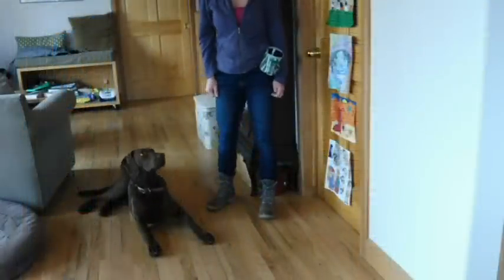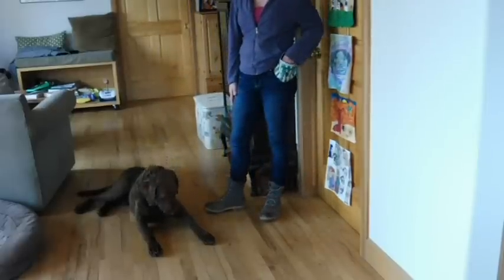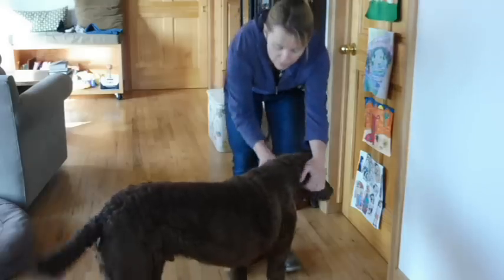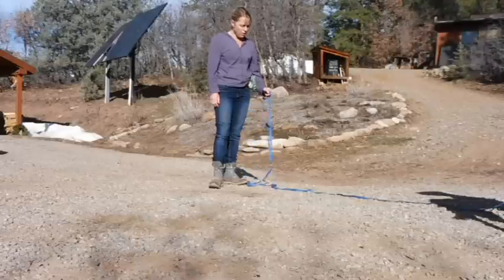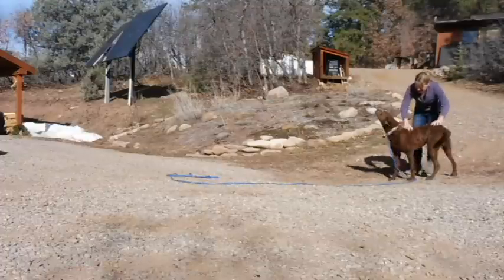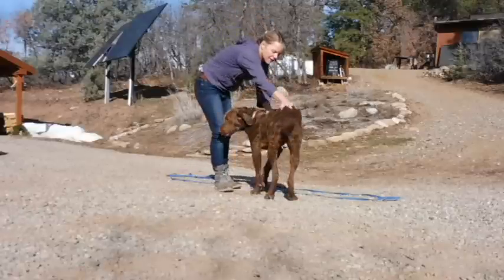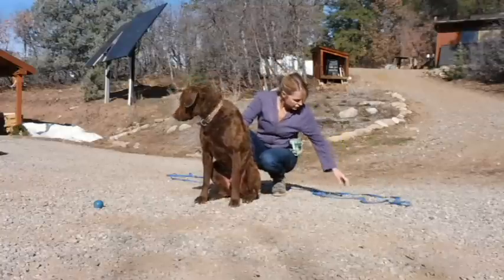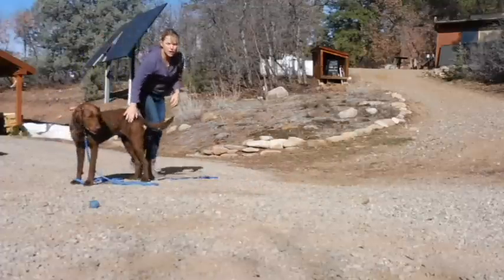Train your Dog to Come EVERYTIME You Call! Recall part 1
Train Your Dog to Come EVERYTIME When Called - Recall part 1. Does your dog only come to you when he wants to? Do you want to have him recall every time you call?

In my free video, Train Your Dog to Come EVERYTIME When Called - Recall part 1, you will learn techniques to get your dog to come to you when called. He will have a great recall if you follow my simple steps and practice them consistently.

You don't have to hire a dog trainer, you can learn to train your dog with my free videos Train Your Dog to Come EVERYTIME When Called - Recall part 1 is one of many free videos available to you. for all of my free how-to videos. Train your dog to have great leash manners, come when called, heel, sit-stay, down-stay, and to have basic obedience so you will be on your way to having the dog of your dreams. Through my free videos, you can also learn to e-collar train your dog to get 100% off-leash compliance with every command you want your dog to know.

Lead Off Leash K9 Training is owned and operated by Cheryl Albrecht. Lead Off Leash K9 Training offers board and train services for all breeds, and ages. Board and train can be for basic dog obedience or for dog behavior modification for reactive dogs. The board and train model produces fantastically behaved obedient dogs. Lead Off Leash K9 Training offers also offers private on-on-one sessions where Cheryl works hands-on teaching the dog owner how to train their dog. Lead Off Leash K9 Training offers Puppy Training as well. Cheryl teaches basic obedience such as proper leash walking, sit, down, come and much more to puppies (puppy development).

How to Train Your Dog to Come / Dog Training / Dog Training Tips / Dog Obedience Training / Dog Training Videos / In Home Dog Training / Dog Trainer / Dog Behavior Modification /
 Tips / Dog Obedience Training / Dog Training Videos / In Home Dog Training / Dog Trainer / Dog Behavior Modification / / Training Collars